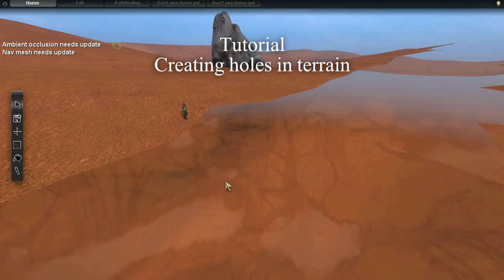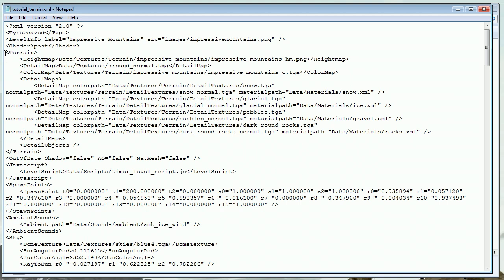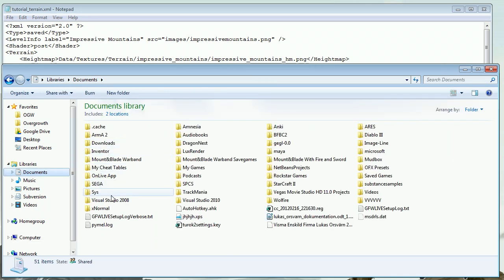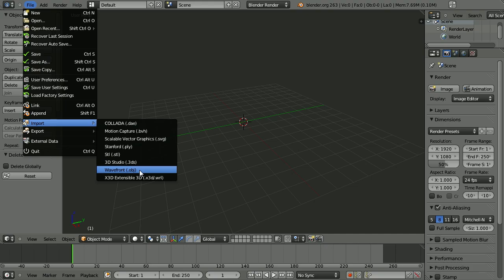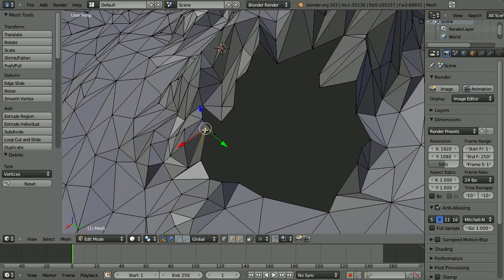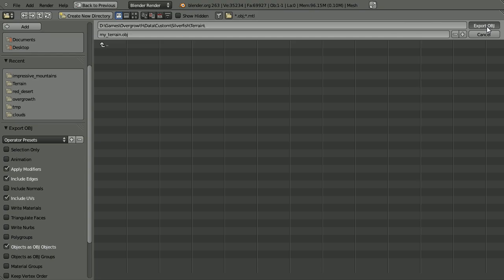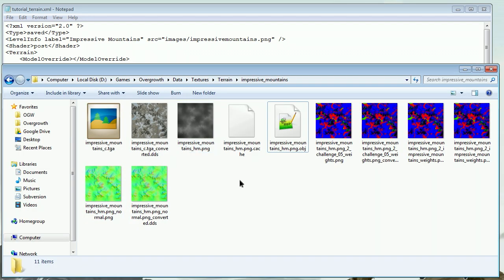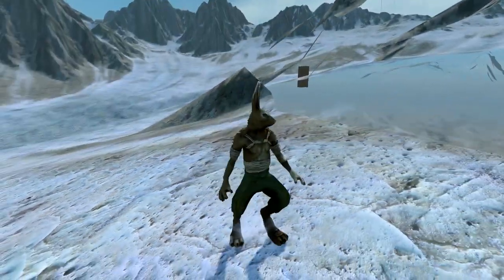Overgrowth Tutorial - Holes in terrain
Learn how to create holes in the terrain of your levels using Blender.

Overgrowth Weekly is a fan made live show airing on every Sunday at 21:00 CET. In it Anton and Silverfish discuss Overgrowth news, updates, alphas and show you what the Wolfire community is up to. If it's Overgrowth related, we're covering it!